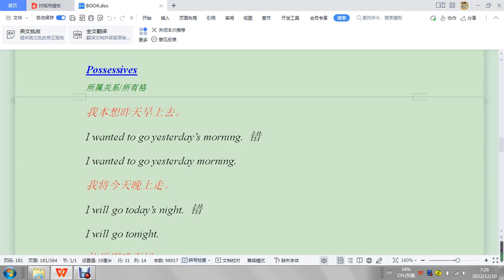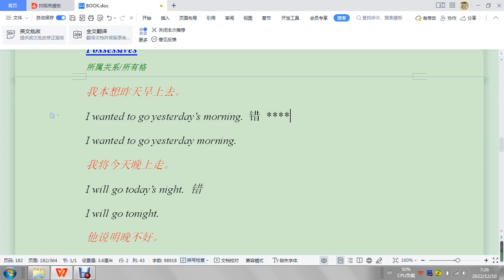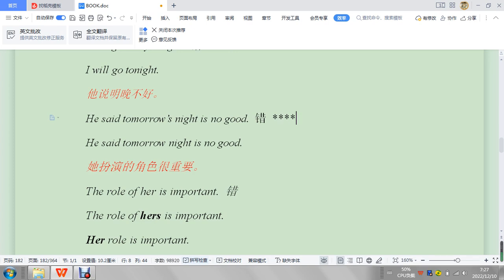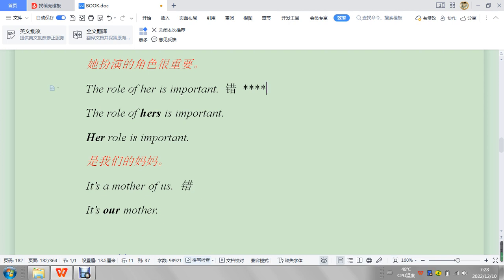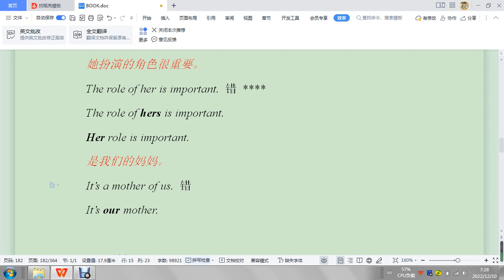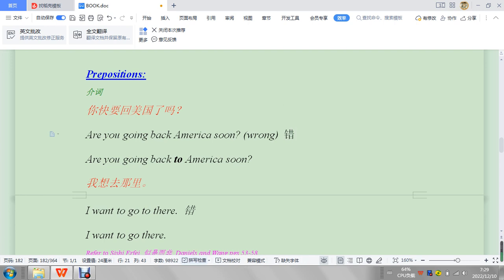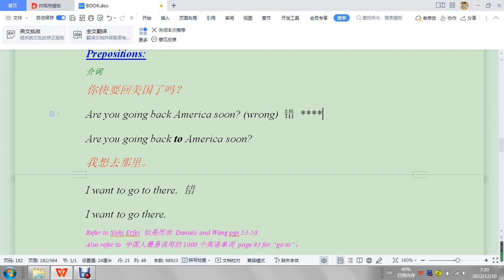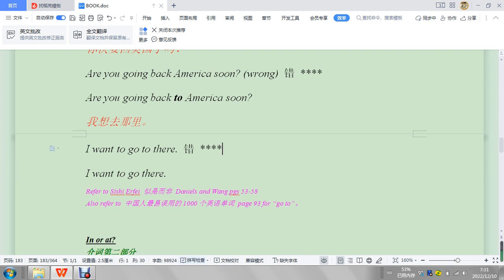EMC 135 Possessives and Prepositions